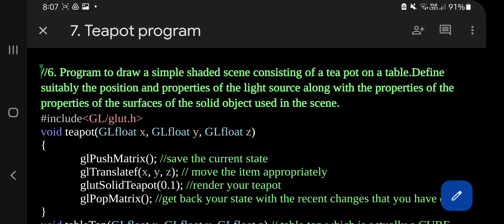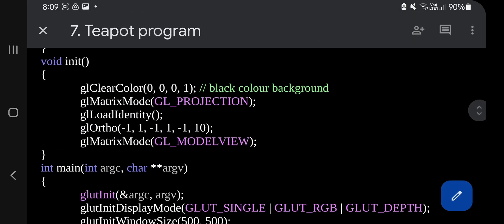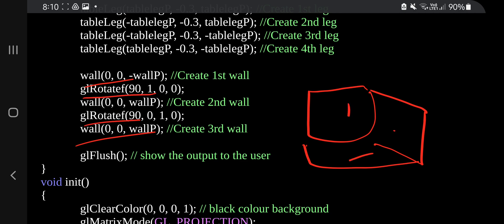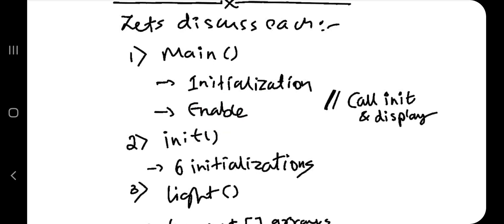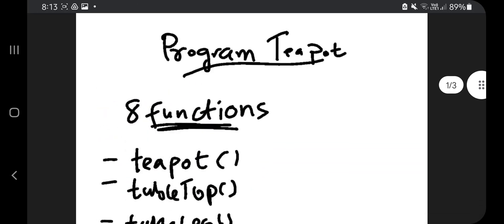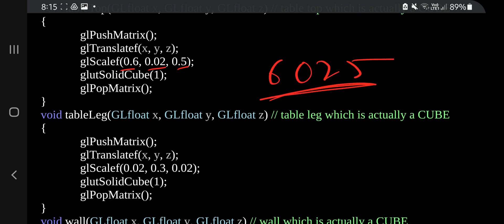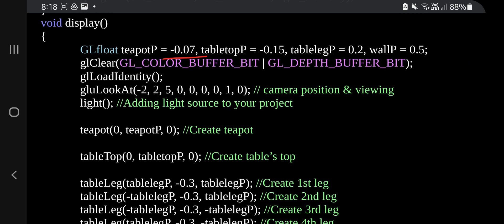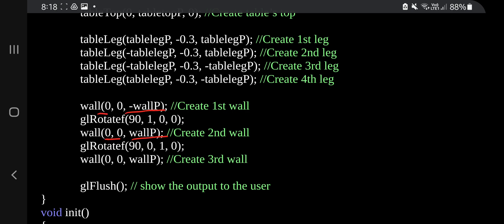18CSL67 COMPUTER GRAPHICS AND VISUALIZATION LAB PROGRAM 7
7. Program to draw a simple shaded scene consisting of a tea pot on a table.Define suitably the position and properties of the light source along with the properties of the properties of the surfaces of the solid object used in the scene.